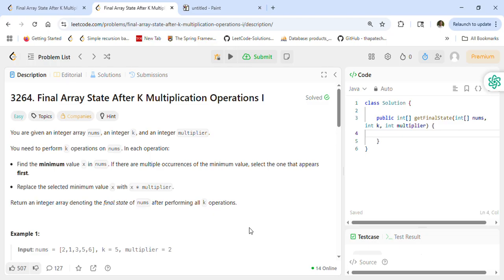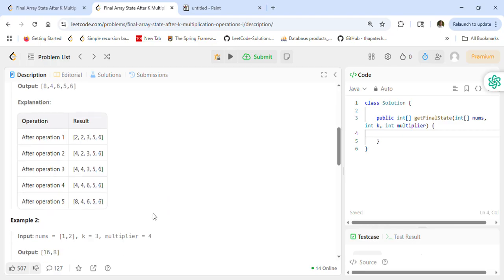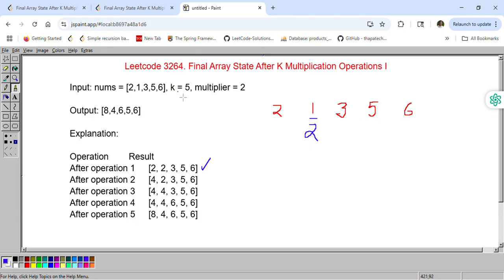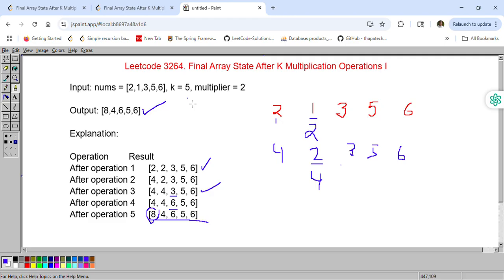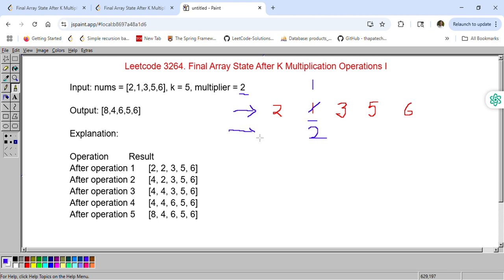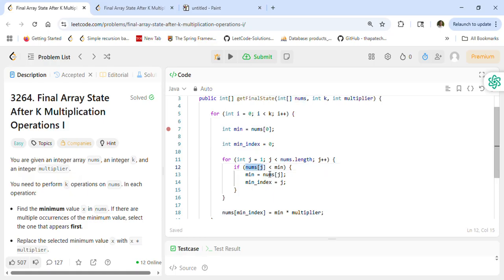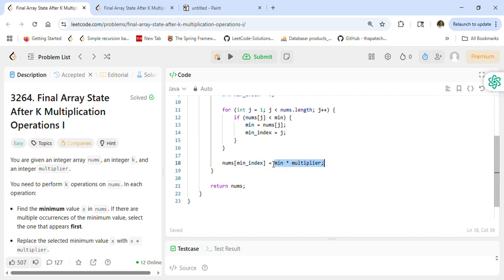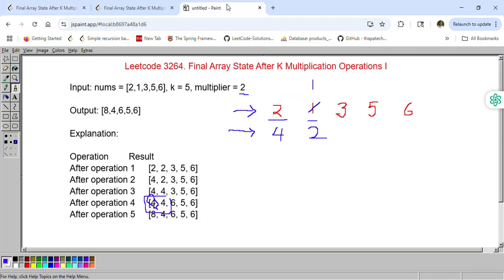Leetcode 3264 Final Array State After K Multiplication Operations I